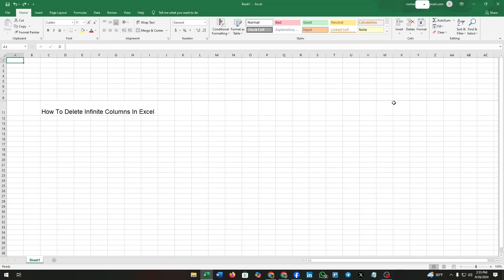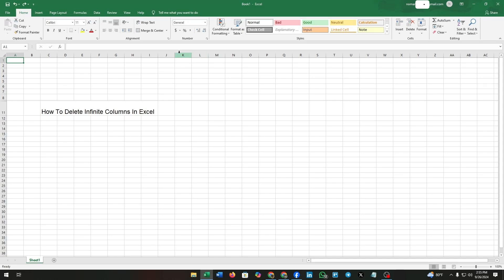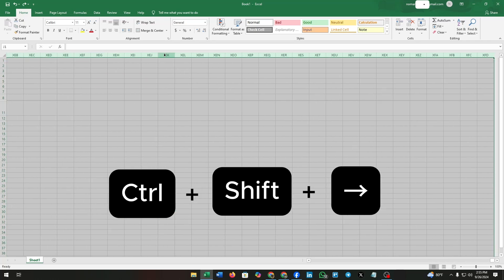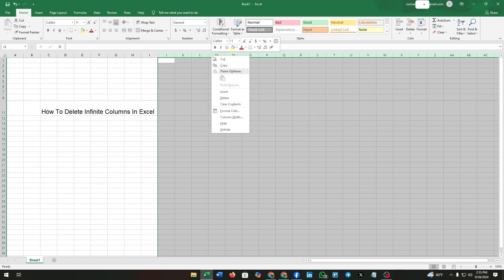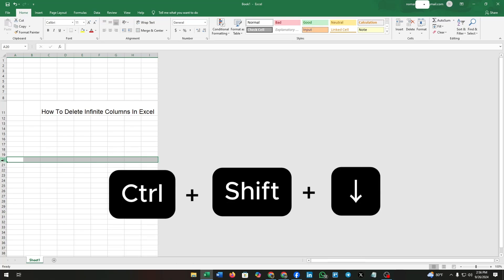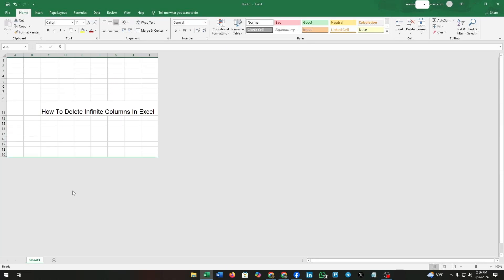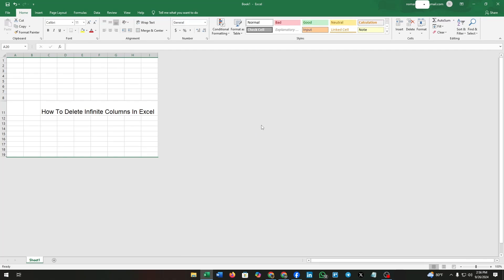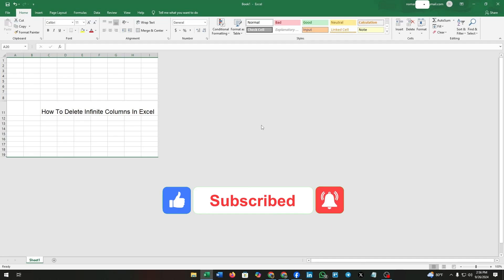How To Delete Infinite Columns In Excel (Delete Infinite Columns In Excel)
Struggling with too many columns in your Excel spreadsheet? In this video, we’ll show you how to quickly delete infinite columns to streamline your workspace. Follow our easy steps for a cleaner, more organized Excel experience!